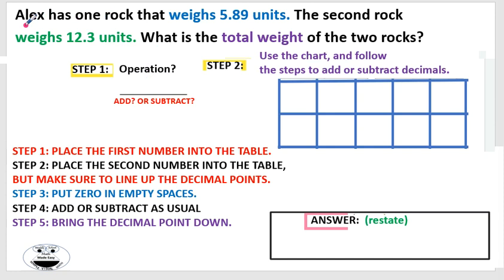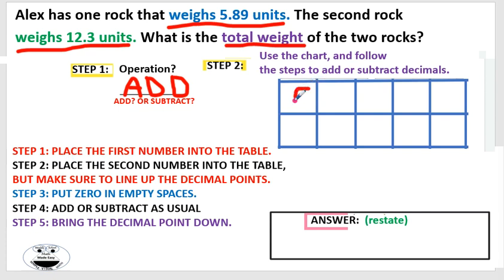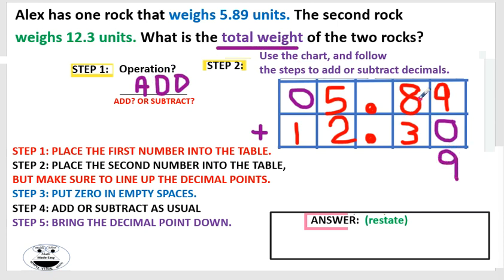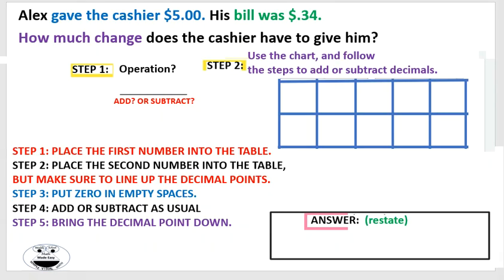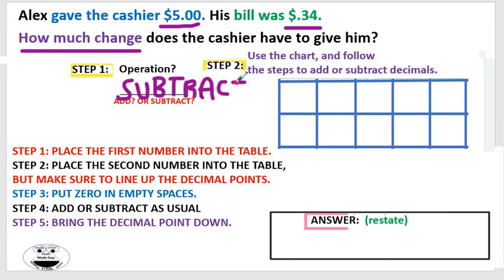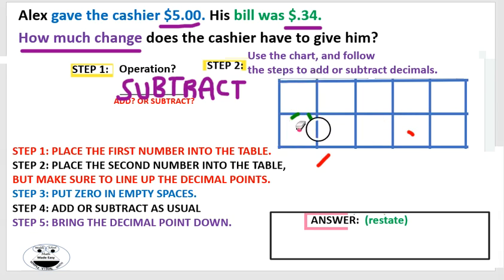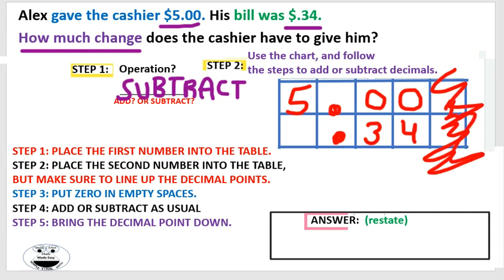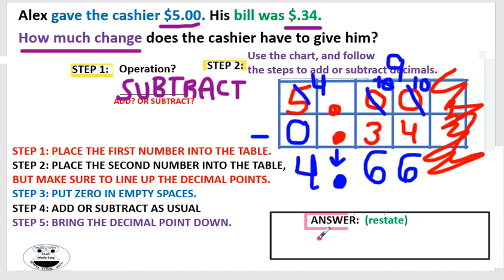WORD PROBLEMS: ADDITION AND SUBTRACTION OF DECIMALS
A UNIQUE MATH VIDEO. Includes visuals to help visual learners or any learner who needs supports.